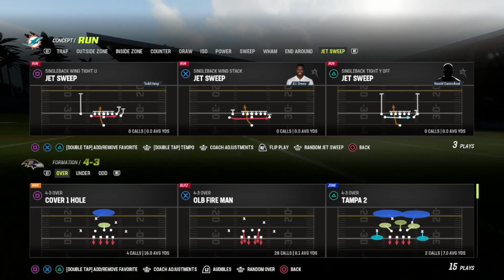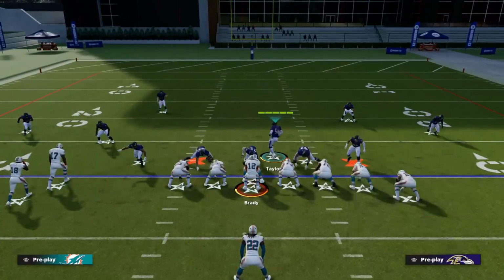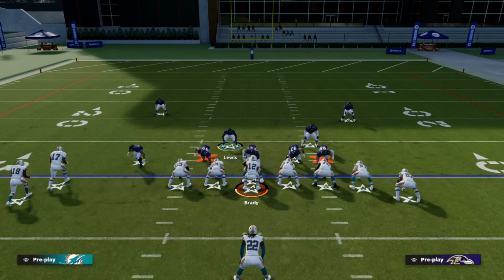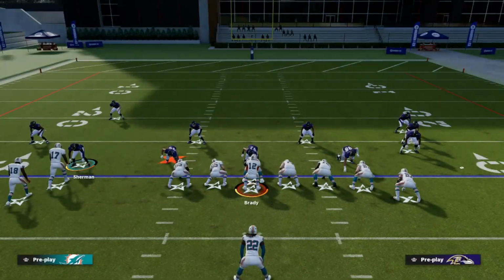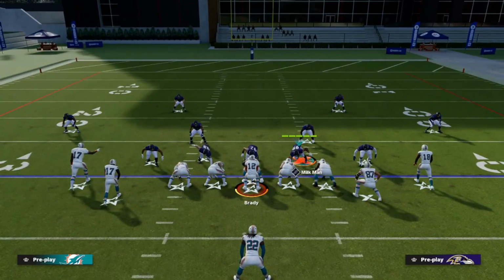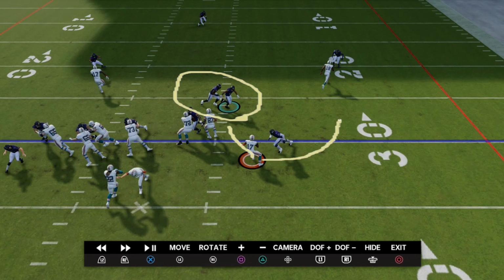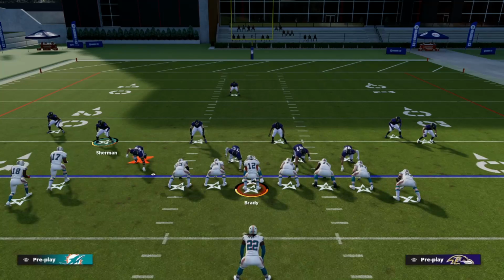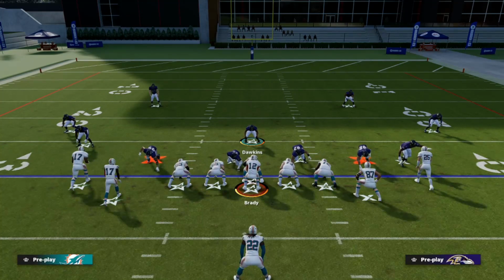SHUT DOWN JET SWEEPS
Lets go over how to shut down jet sweeps n Madden